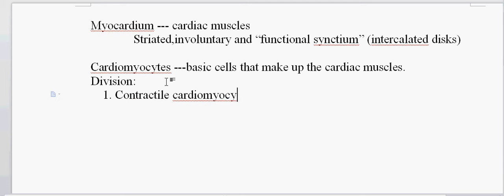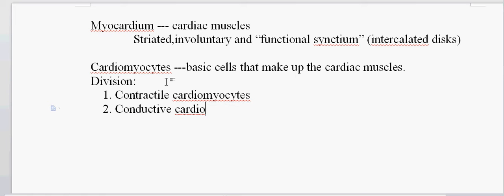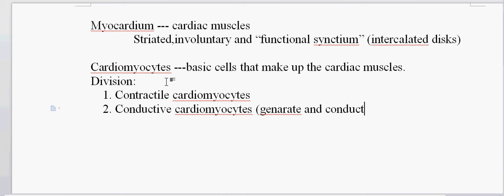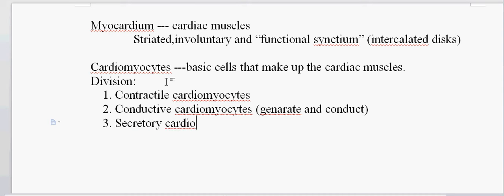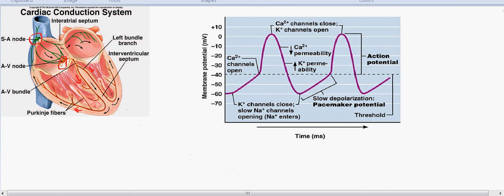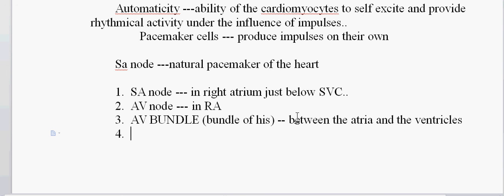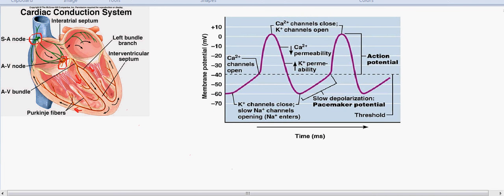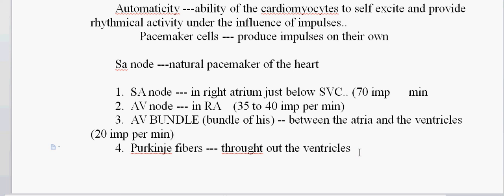Properties of myocardium .. automaticity part 1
discussing on the general characteristics of myocardium and its main property of automaticity..